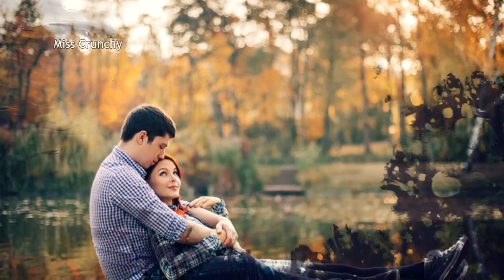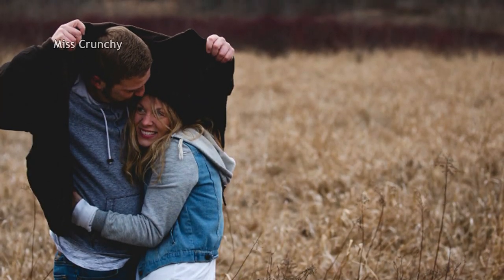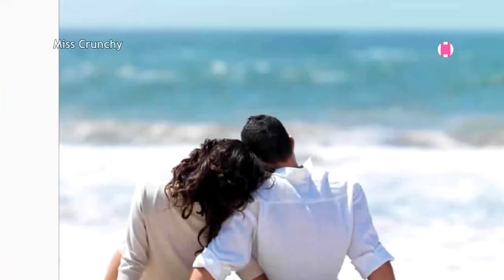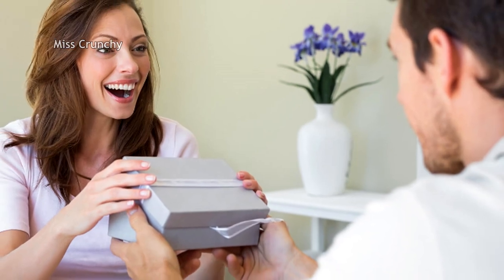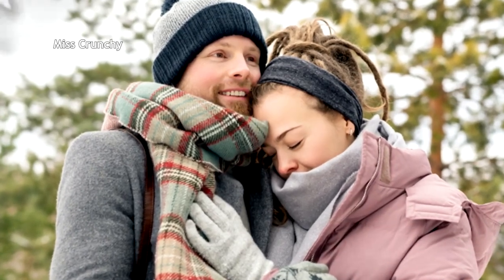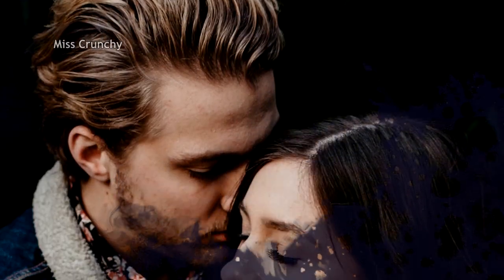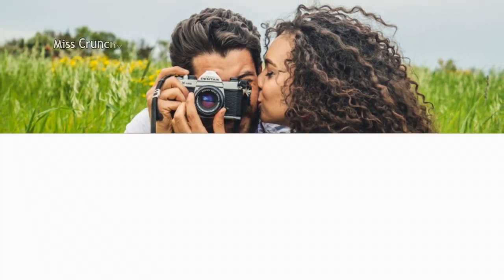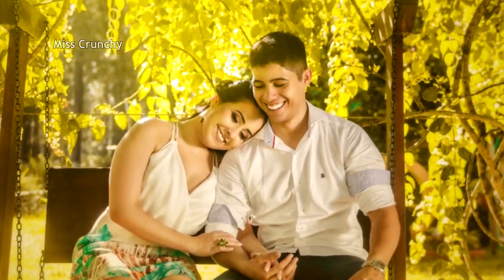How To Make A Woman Love You (And Keep Her Forever)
No magic love potion required.

In the age-old quest for a love potion to guarantee someone will love you forever, there's actually a much simpler and more direct route to ensure your beloved's undying love.

True, it may take a little effort on your part, but it's got to be easier than slaying dragons or selling your soul to the devil as you might be required to if you were hoping to be granted an actual magic potion. Just saying.

And heck, if you've read this far, then congratulations, you've already started on number one.

Here are 10 things you must do In order to make a woman love you (and keep her happy forever).